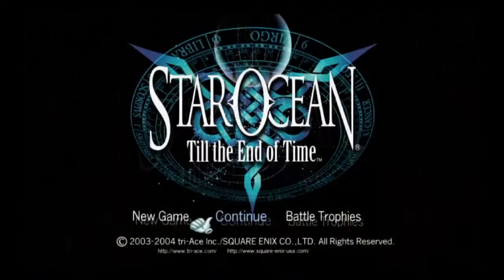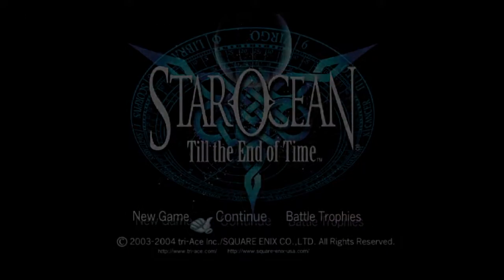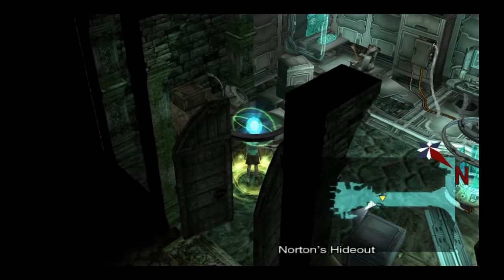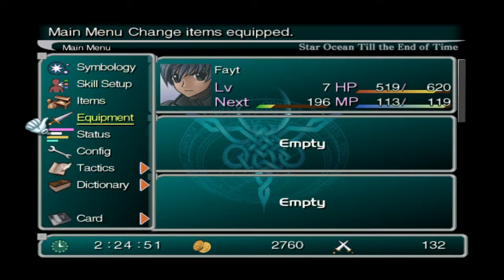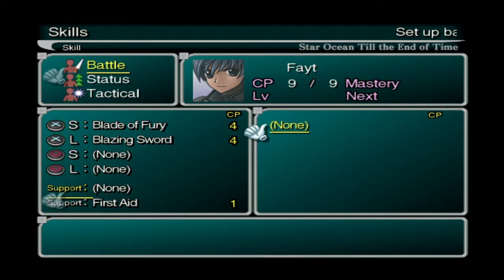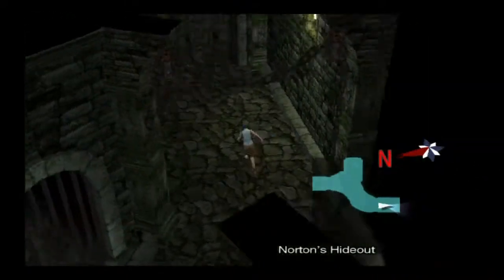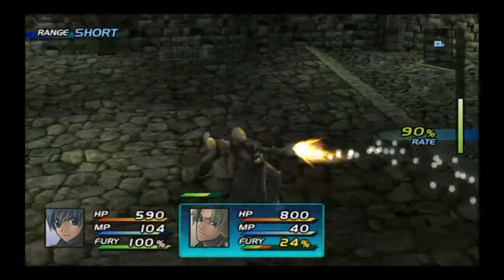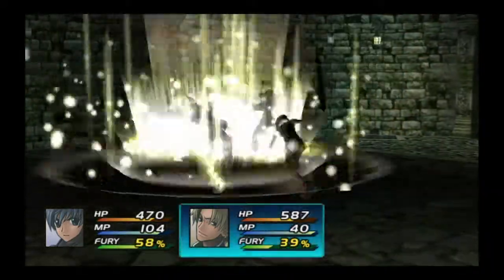Star Ocean Till The End of Time - Defeat Norton Under 30 seconds Trophy.